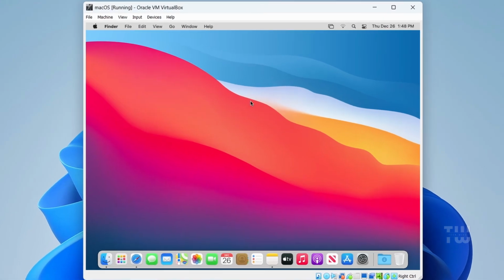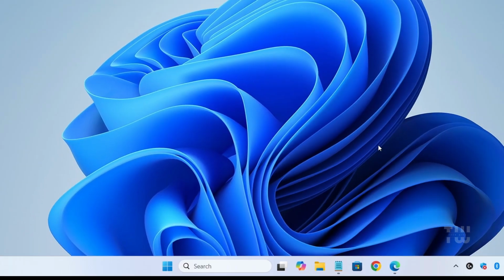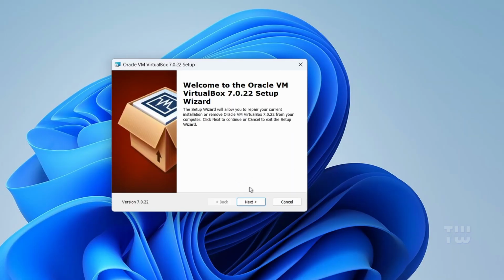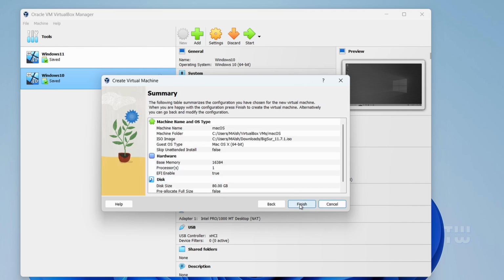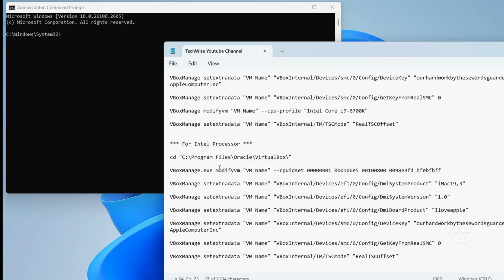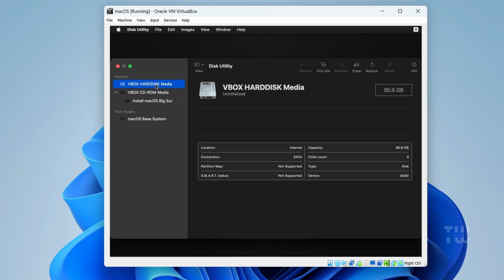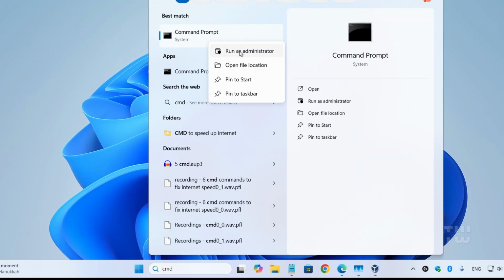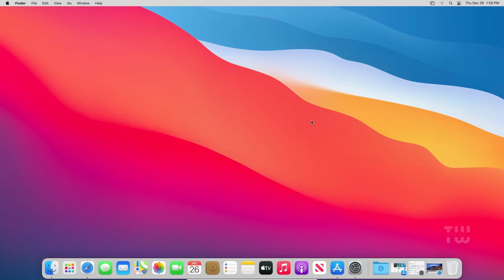How to Install MacOS on VirtualBox in Windows (Step-by-Step)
In this video, I'll provide you with step-by-step instructions on how to install and run macOS on Windows 10 or 11 using VirtualBox.